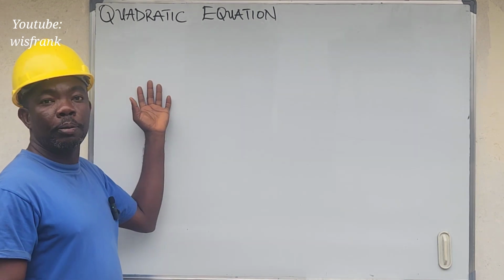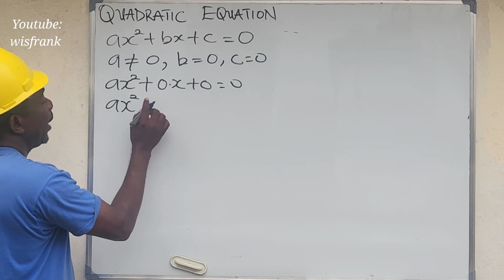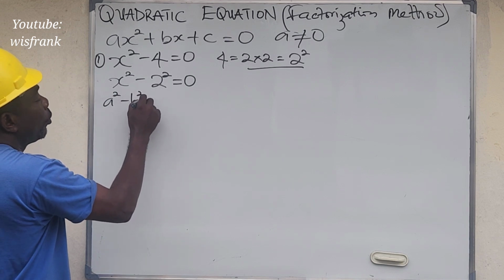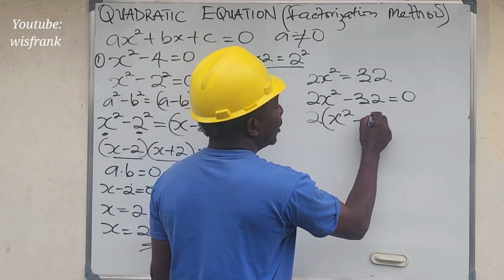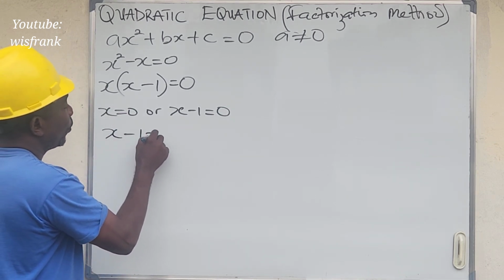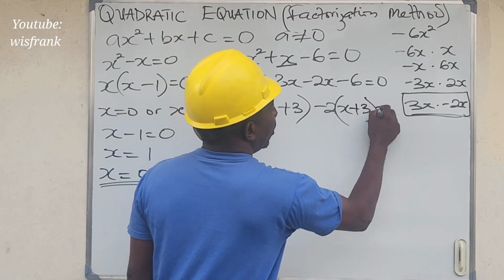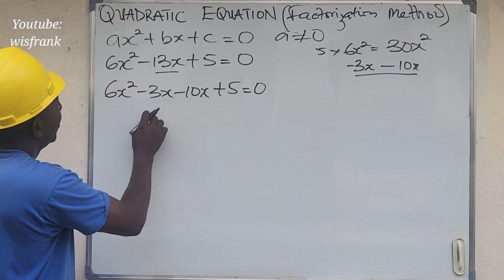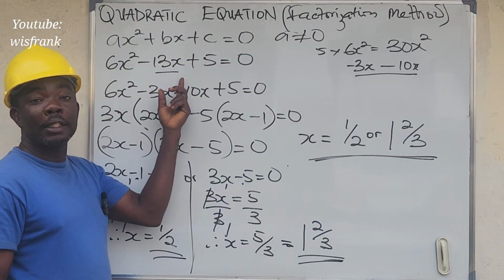QUADRATIC EQUATION | Solution by Factorizaton